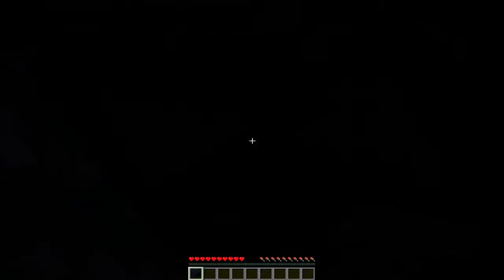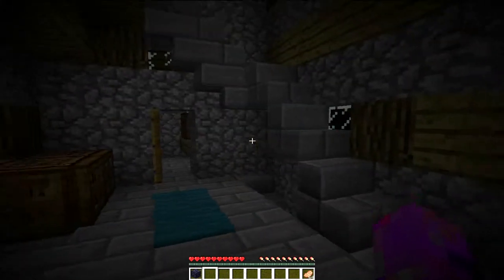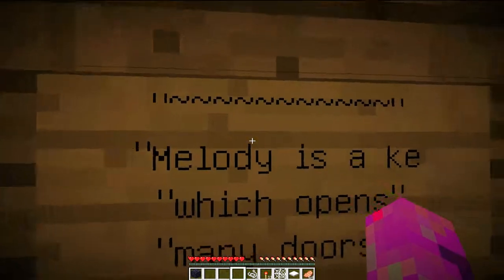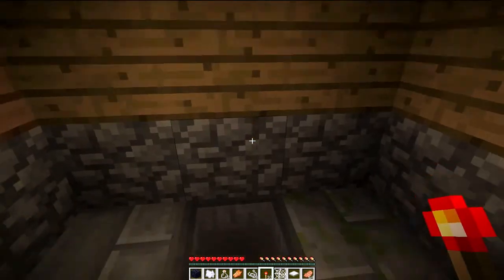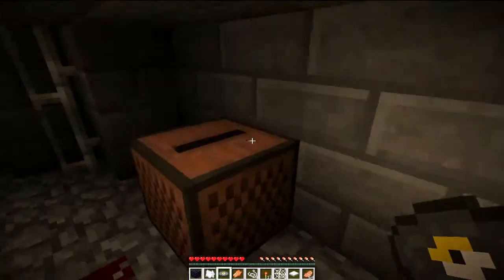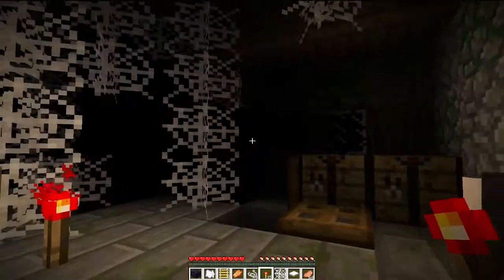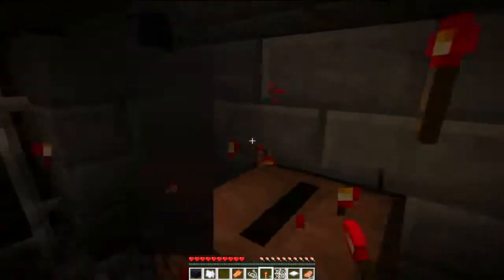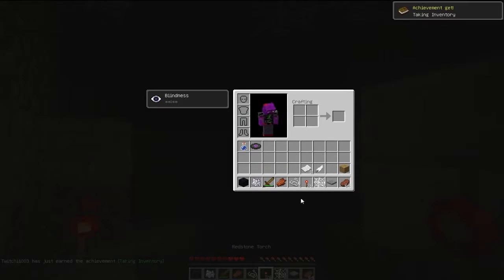Sleepless Nights - 1 - Minecraft Adventure Map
I can't sleep and I need to get me some sleeping pills.. Just a quick trip to the Kitchen then.

Map By Battlefront_819